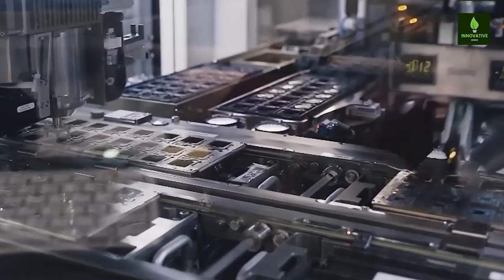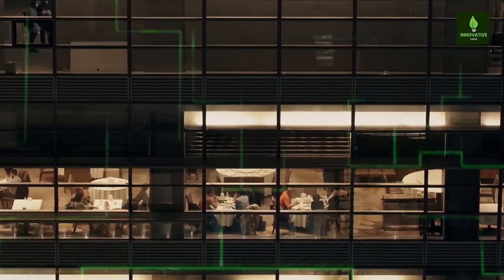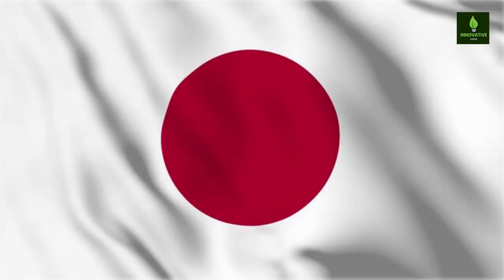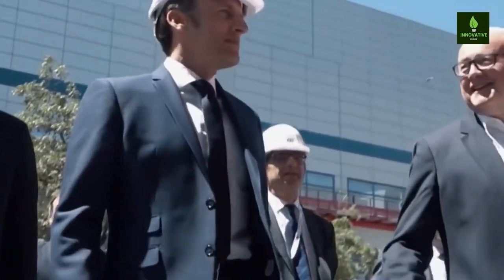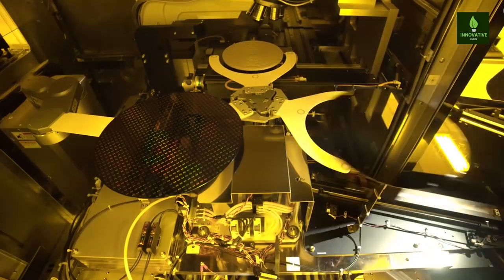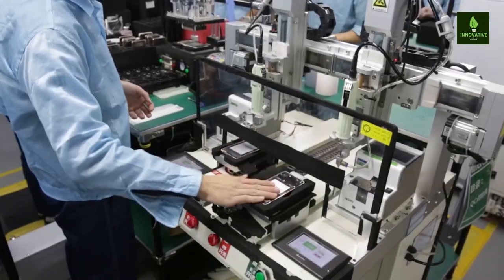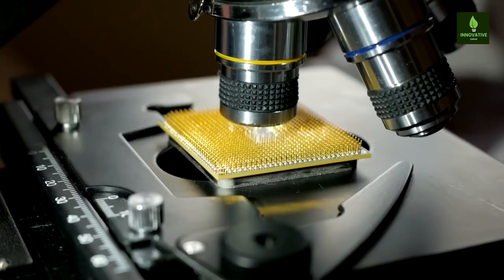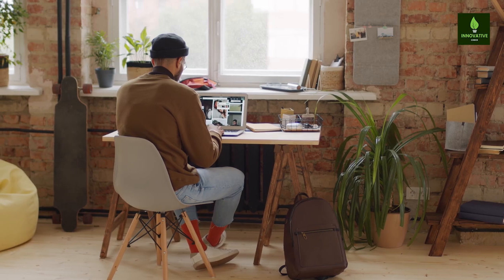The U.S VS China Silicon Chip Supremacy Race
In today's deep dive, we explore the escalating competition between the U.S. and China for silicon chip supremacy. With the silicon chip being the heart of modern technology, the stakes are incredibly high. Who will come out on top? And what does this mean for the future of global technology? Join us as we uncover the intricacies of this technological tug-of-war.

🎥FOOTAGE licensed through StoryBlocks,pictory,Filmpac.